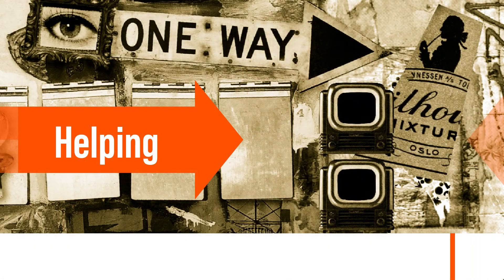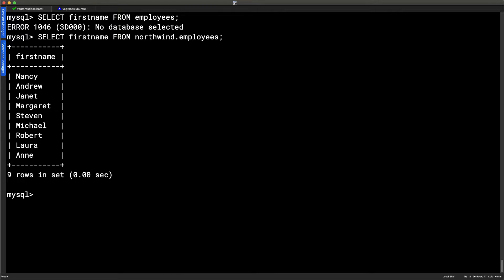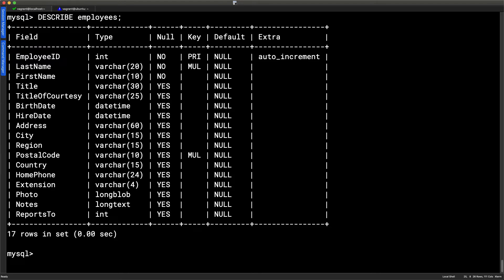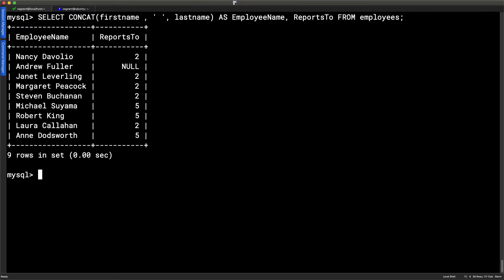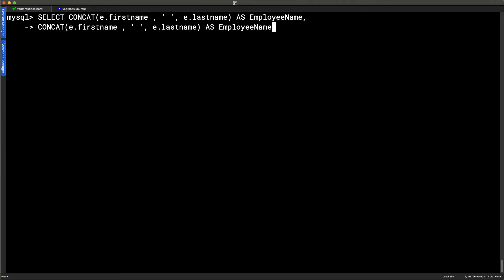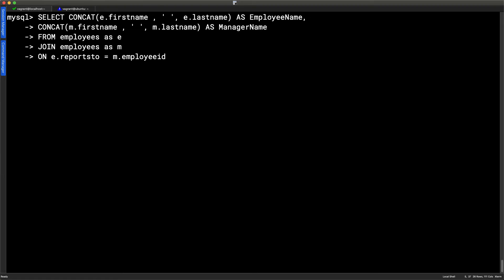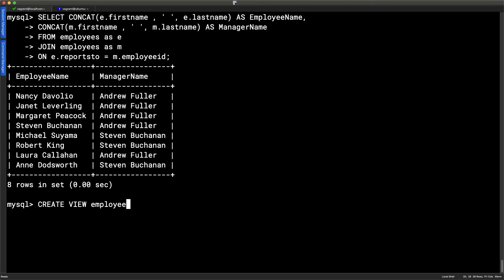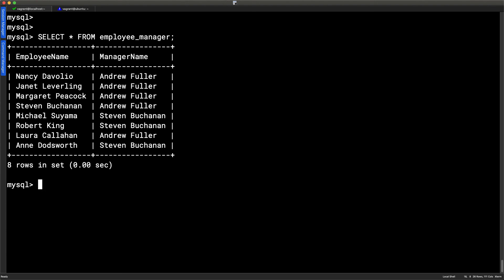MySQL 8 Using JOINS and VIEWS to Simplify and Secure Data Access.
Using Views in MySQL 8 both simplifies access to data, especially where JOINS are used but also helps secure access to data as we do not need to expose the table to users only the view. We can have several MySQL views pointing to the same table with only the correct users having access to the views the require.

See how to create SELECT statements using JOINS and store the statement within a Database View. Using this View or others views we do not need access to the underlying table and future security and select statement are more simple

00:00 Introduction
01:19 Command line
02:07 Understand USE and Database context
03:09 SELECT DATABASE()
03:37 DESCRIBE tablename
04:24 SELECT CONCAT() to concatenate fields together
06:24 Implement JOIN to display Manager Name
10:27 CREATE VIEW